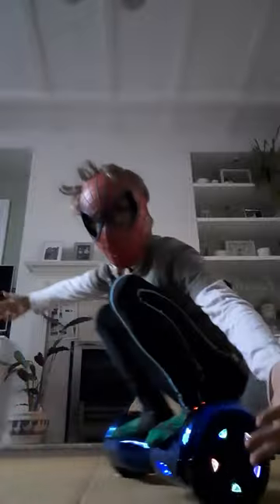Hoverboard tricks (Part 2)